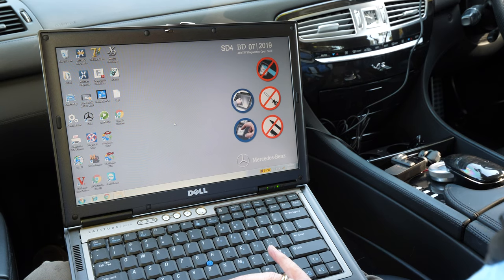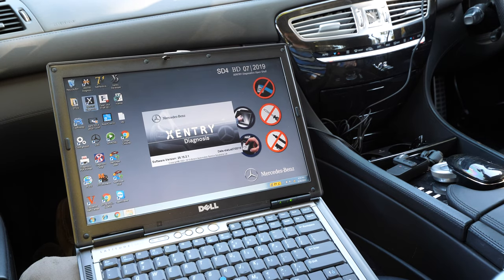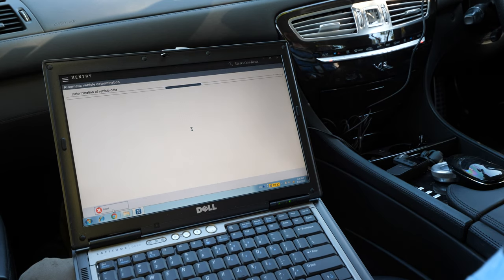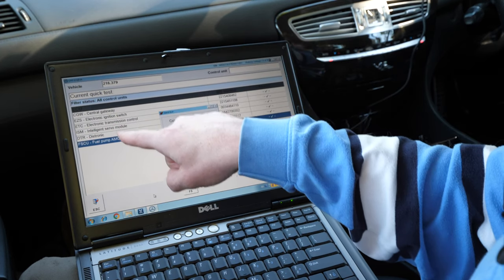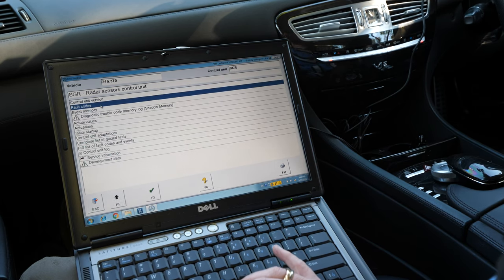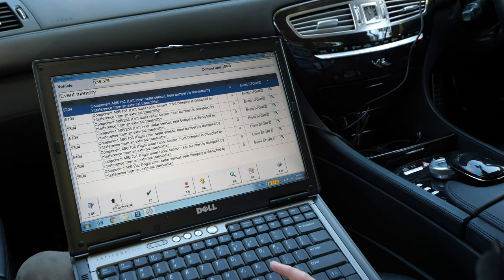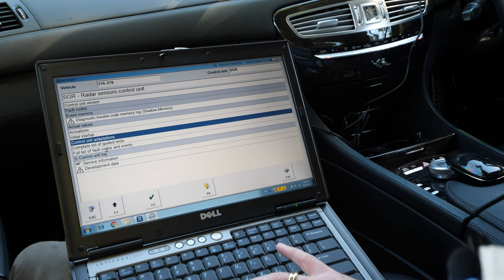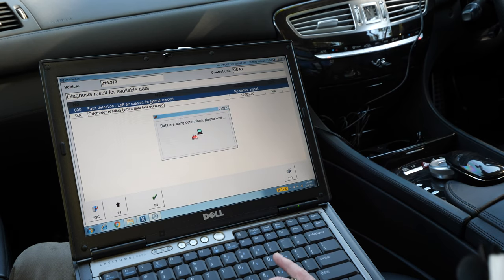Mercedes-Benz Star Diagnostics on my CL 65 AMG - can we probe its brain? | Episode 133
I bought a Chinese knock-off of the $30k Star Diagnostic setup for AU$1k - does it work?

↓↓ Click to read more ↓↓

Yes it does - and it's perfectly good enough for home use - bargain!